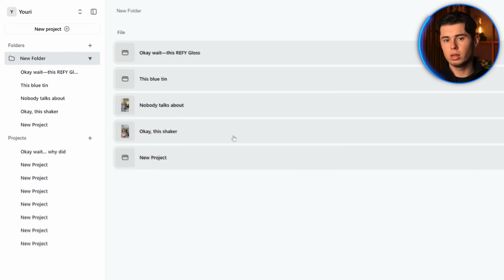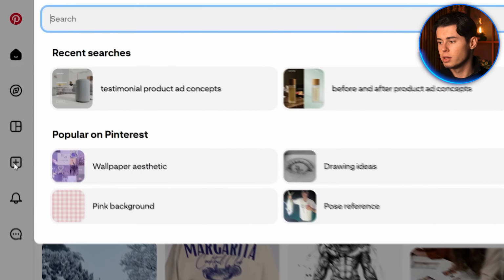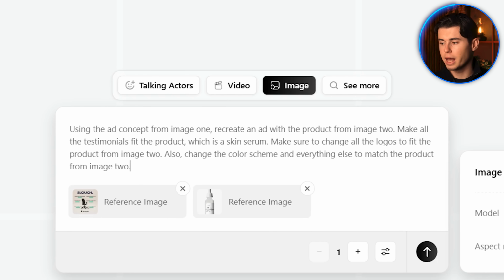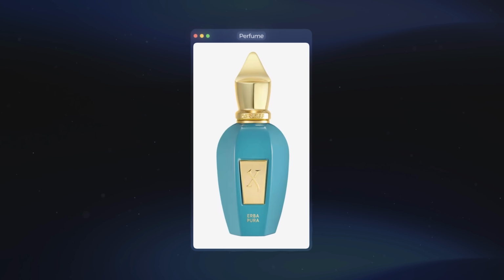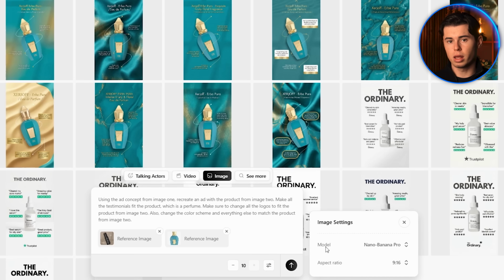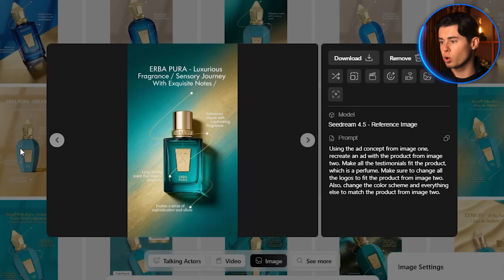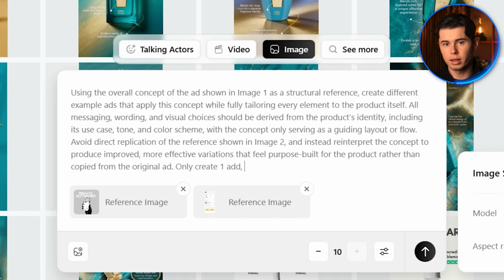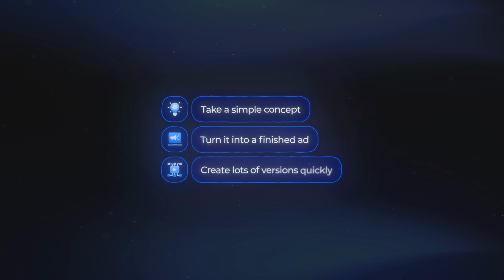Create 100 Winning Ads with AI in 10 Minutes (Fastest AI Ad Generator)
In this video, I show you the exact workflow I use to turn a single ad concept into dozens of high-quality, ready-to-test ad creatives in minutes using Arcads. You’ll see how to source winning concepts, recreate and improve them with Nano Banana Pro, generate multiple accurate variations at scale, compare models like Seedream vs Nano Banana, and avoid generic or duplicated ads so you can find winners faster, test more angles, and outpace competitors without burning time or budget.